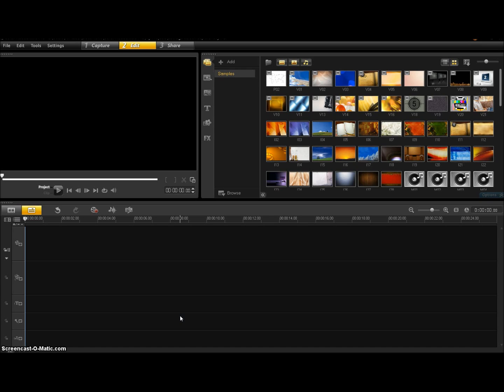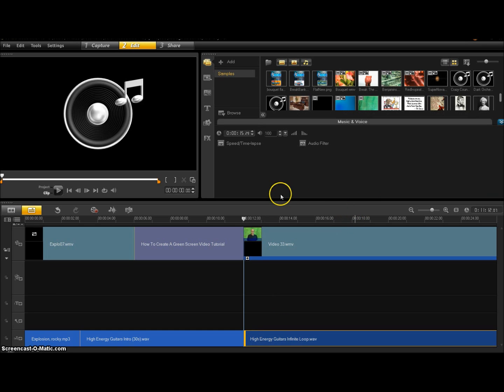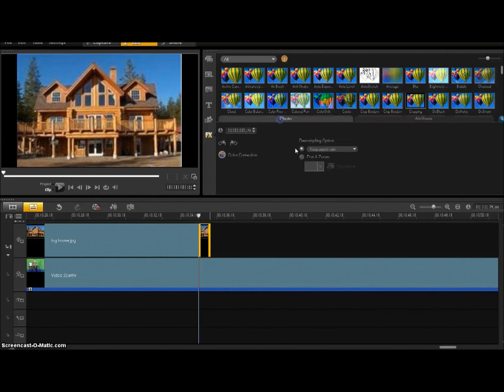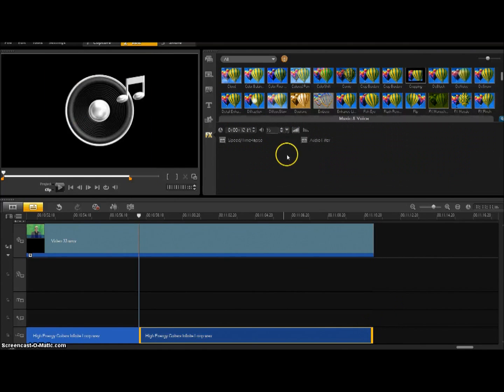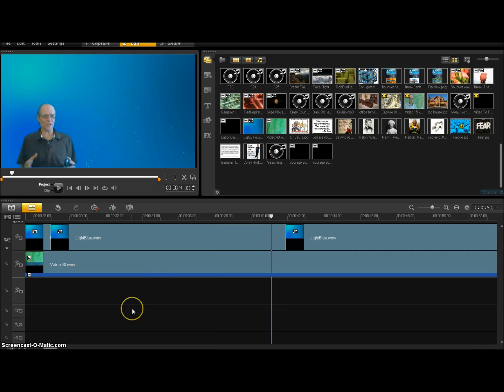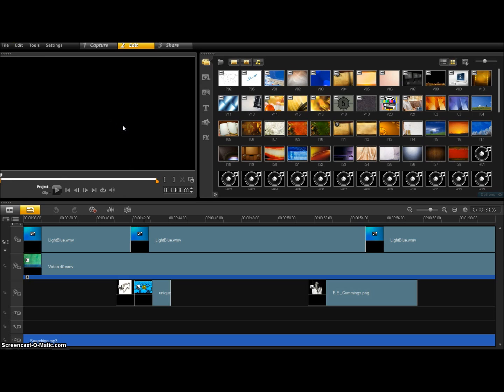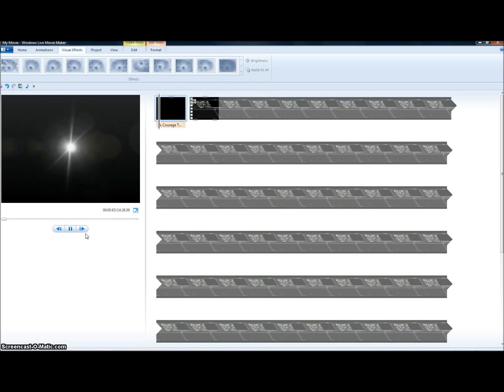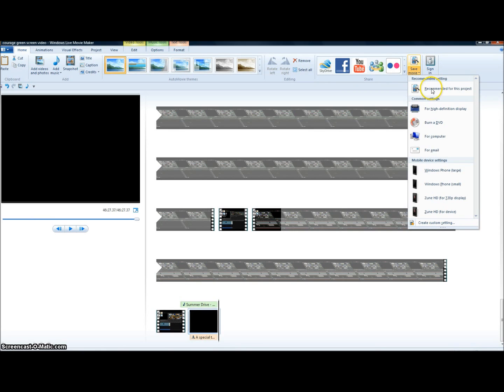How To Create a Green Screen Video Tutorial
A friend had asked me to create two videos for him - one on how to create a green screen video and one on the courage to do your own thing. This video is the combination of the two - how I created the green screen video for the courage to do your own thing. The link to the actual video after doing the green screen editing is